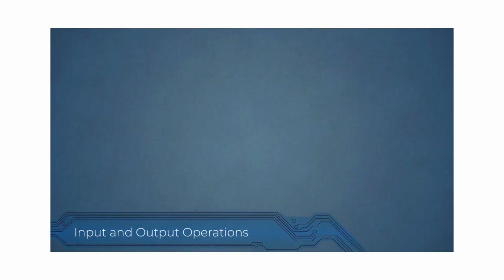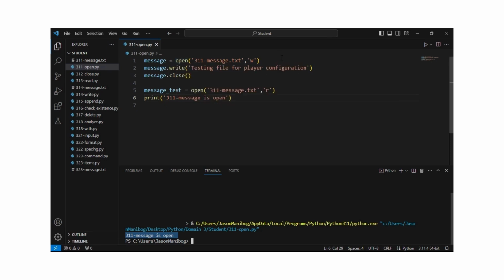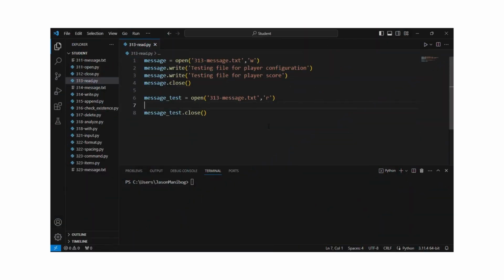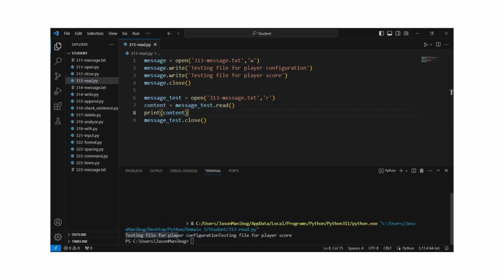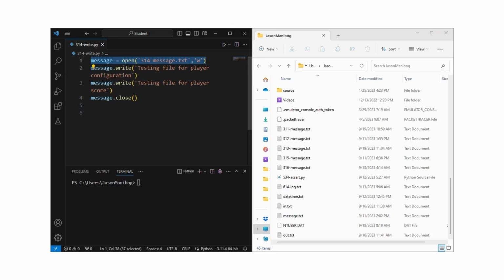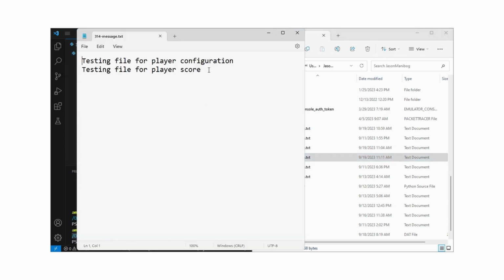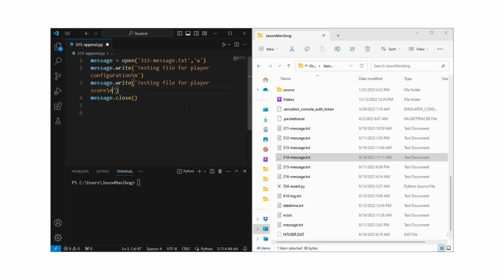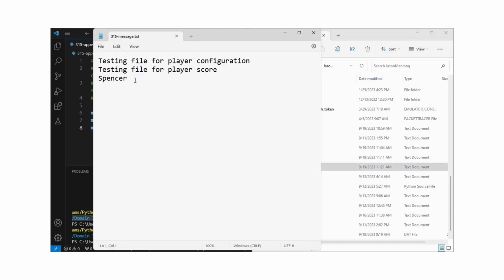2.3.1 D3 Lesson 1 File Input and Output Part 1 Demo & Video Lecture